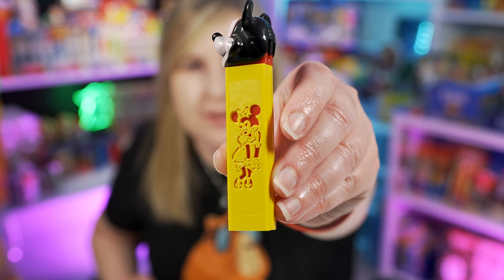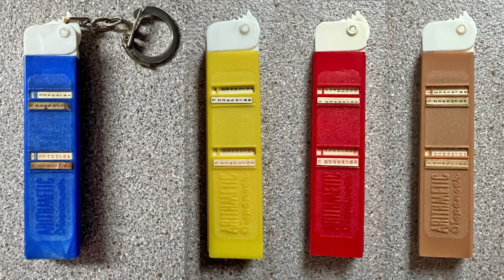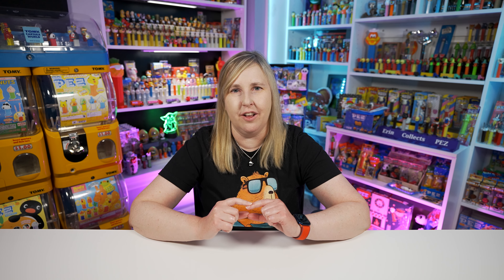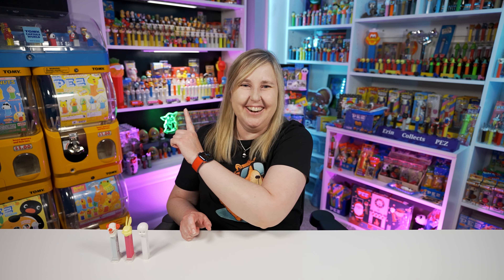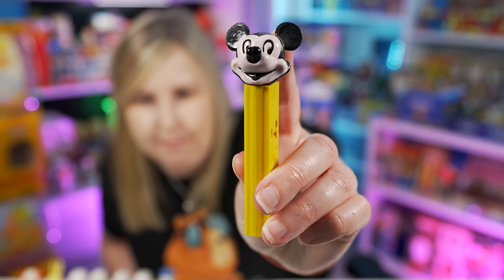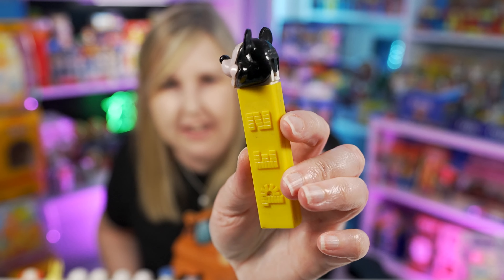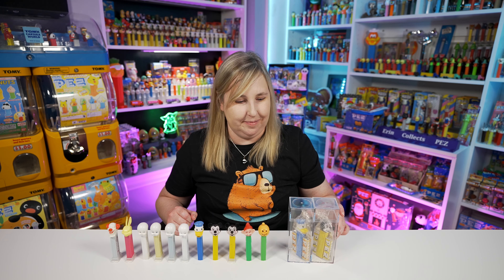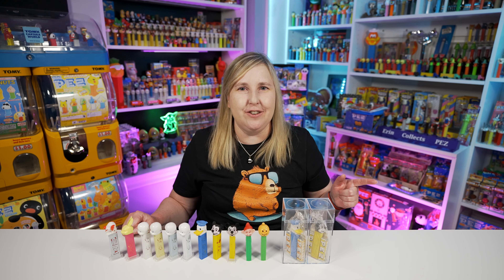Die Cut PEZ Guide from the 1960's - 1980's Stems & Faces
Die Cut PEZ Guide from the 1960's - 1980's Stems & Faces. There are a lot of very nice Die Cut PEZ, but PEZ didn't make them for very long. I wish there were more of them. There are Die Cut PEZ Stems and Die Cut PEZ faces. I hope this video is helpful.

Link to PEZ Book

My Address:
Erin Collects PEZ
16982 Manchester Rd 100